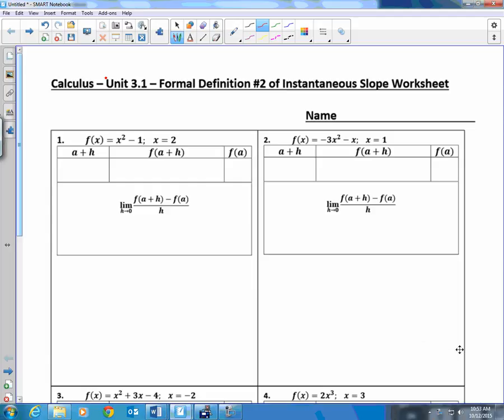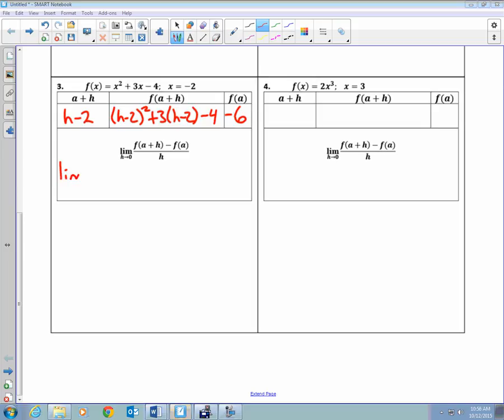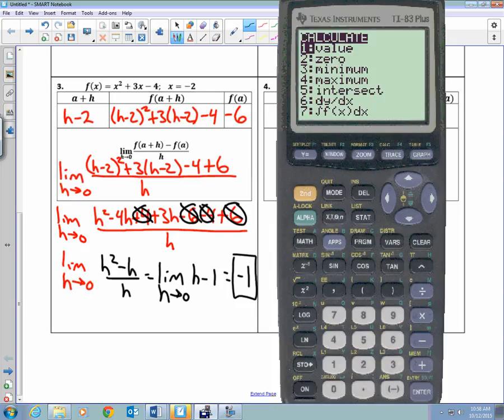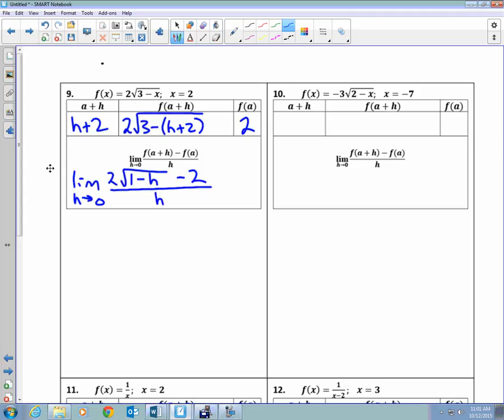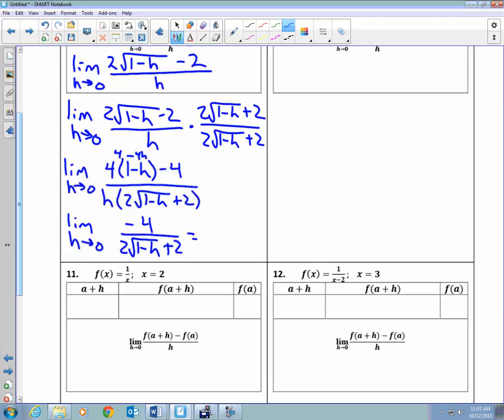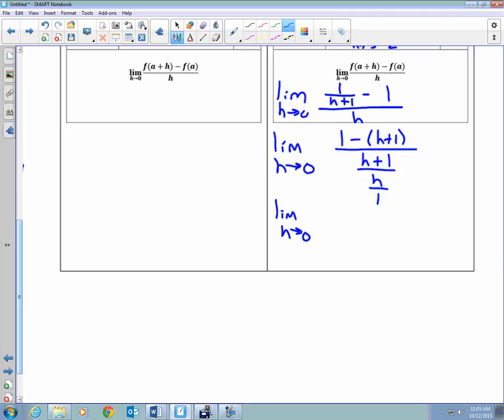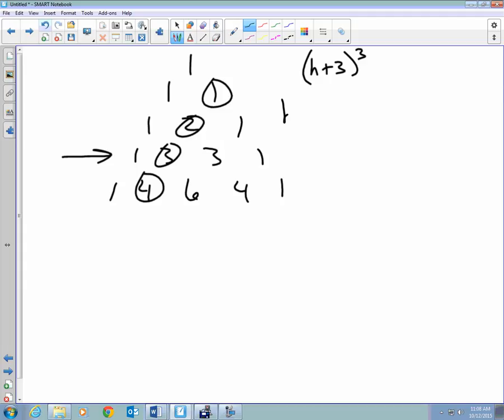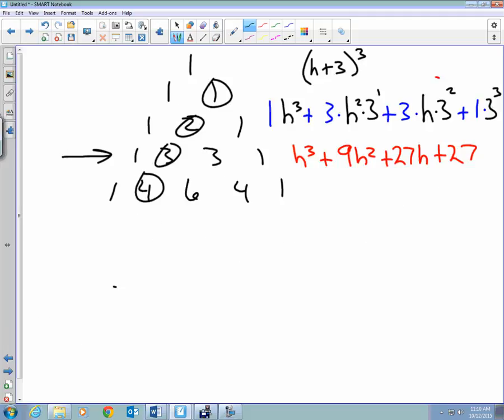Calculus Unit 3.1 Worksheet Using Definition 2 Slope 2015